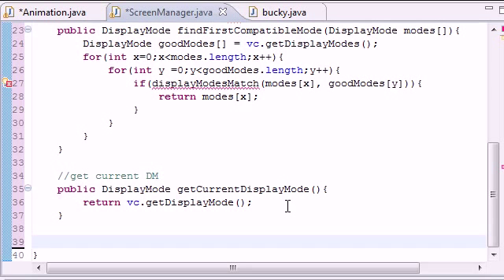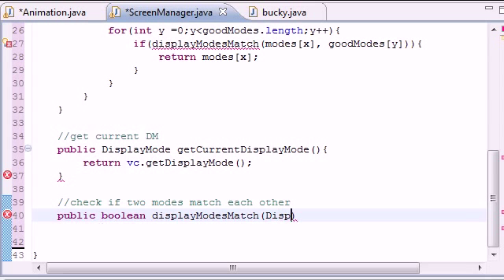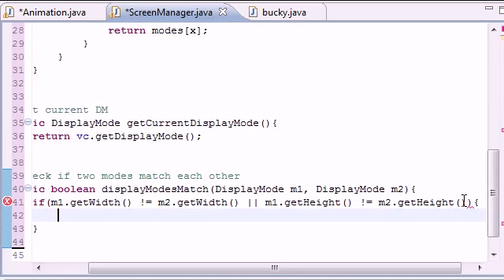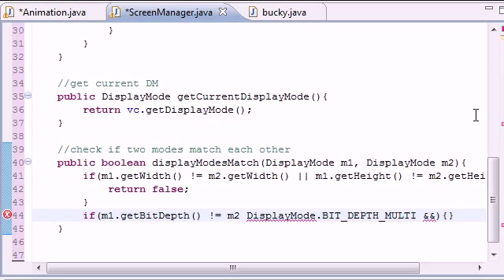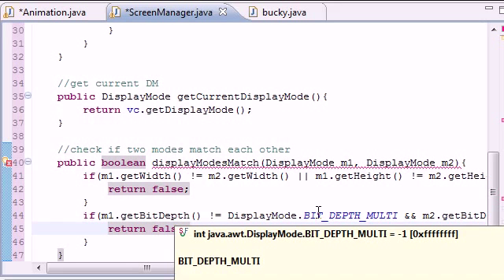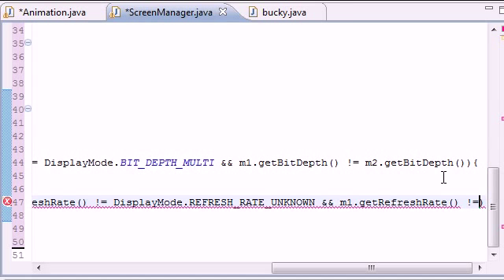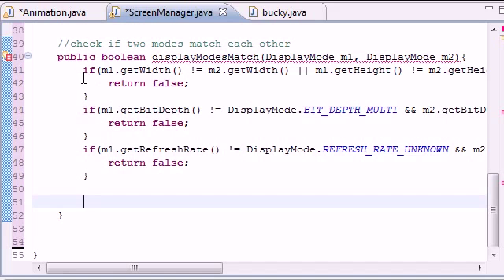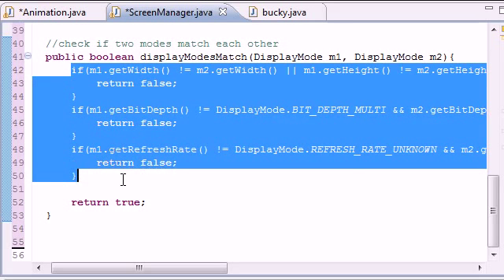Java Game Development 16 Comparing Display Modes